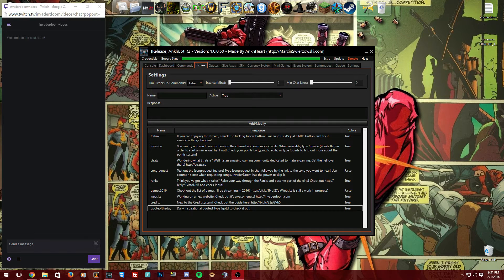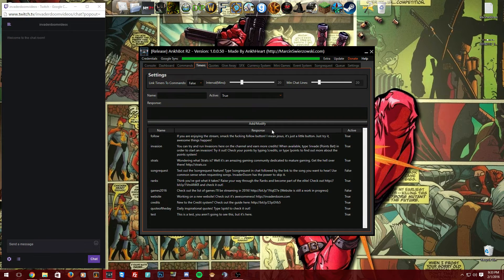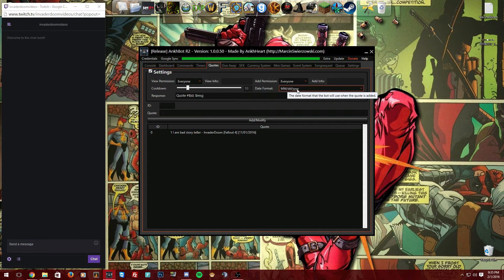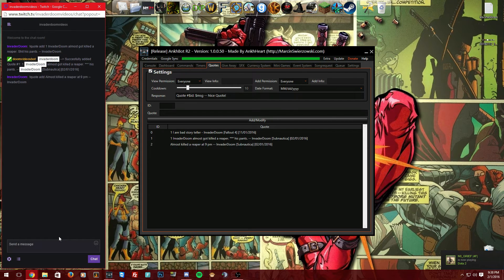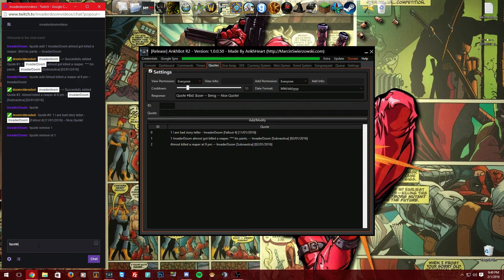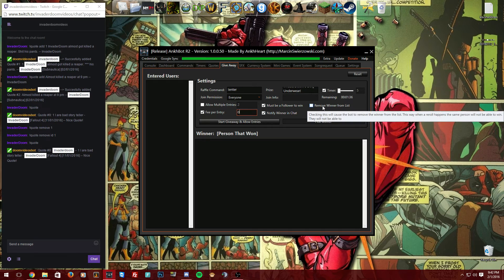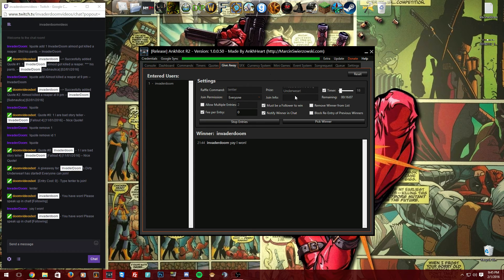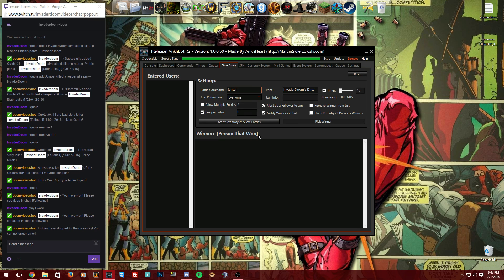ANKHBOT HOW TO | EPISODE 2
In the second episode we're going to go over Timers, Quotes and the Giveaway system and betting! Check me out on Twitch if you have any questions, and check out the where you will find the whole series and some more resources!